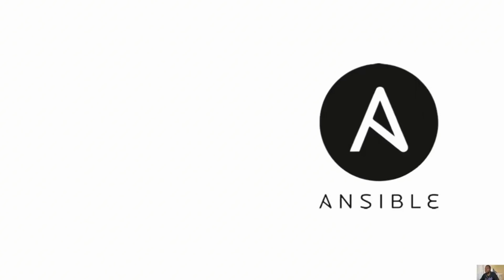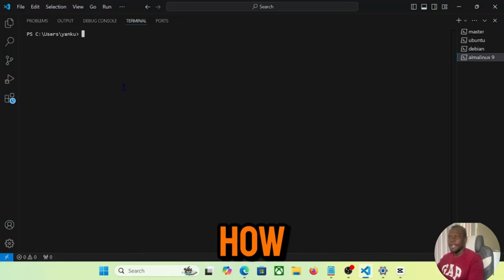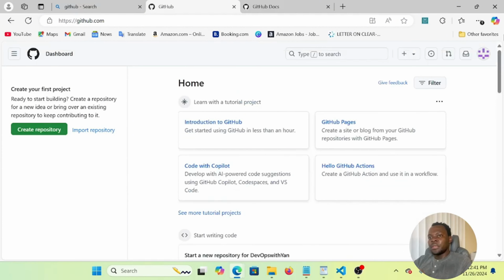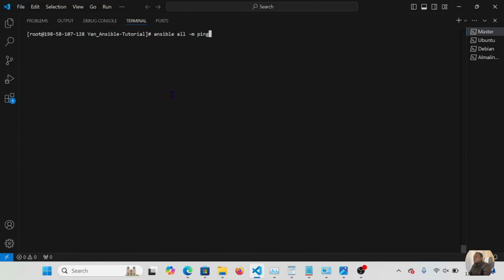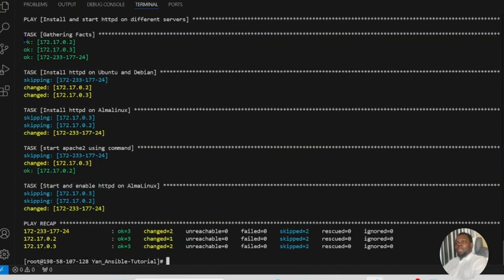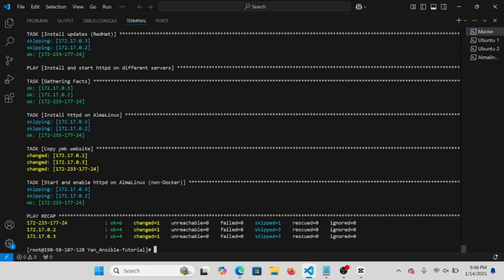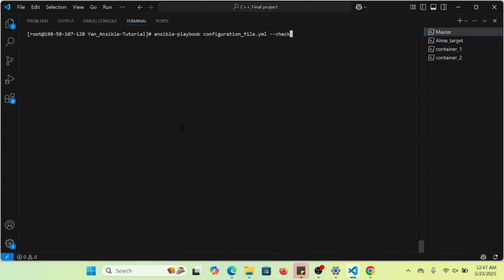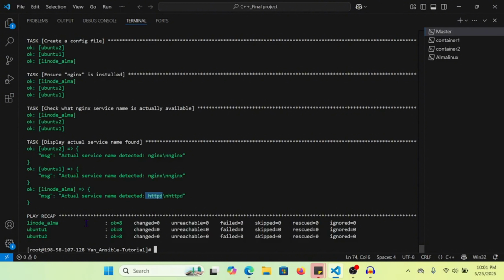FULL TUTORIAL: ANSIBLE FOR BEGINNERS! Master Automation from Scratch! 🚀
Are you ready to dive into the world of IT automation? This complete Ansible tutorial is designed specifically for absolute beginners! If you're looking to learn Ansible fundamentals and kickstart your journey into DevOps and configuration management, you've found the perfect resource.

In this step-by-step guide, we'll cover everything you need to know to get started with Ansible. You'll learn:

What is Ansible and why it's essential for system administration?
How to install Ansible on your system.
Understanding Ansible inventory and hosts files.
Writing your first Ansible playbooks for task automation.
Working with Ansible modules (e.g., apt, yum, service, copy).
Executing Ansible ad-hoc commands.
Introduction to Ansible variables and facts.
Basic error handling and troubleshooting Ansible.
Best practices for Ansible development.
This Ansible beginner tutorial will equip you with the essential skills to automate your daily tasks, deploy applications, and manage your infrastructure efficiently. Stop manual toil and start automating today!